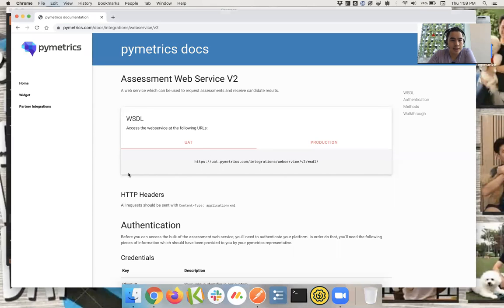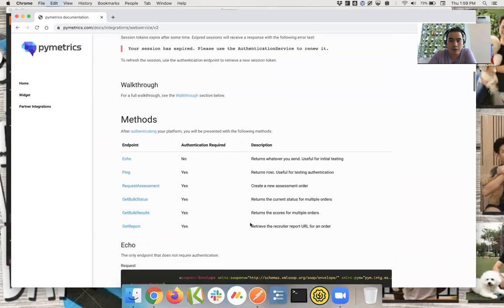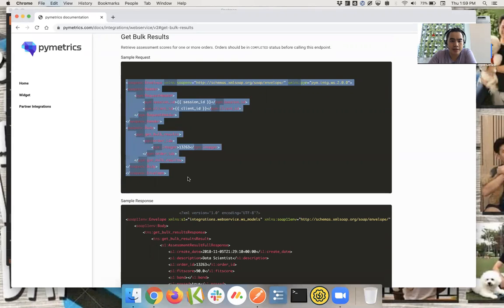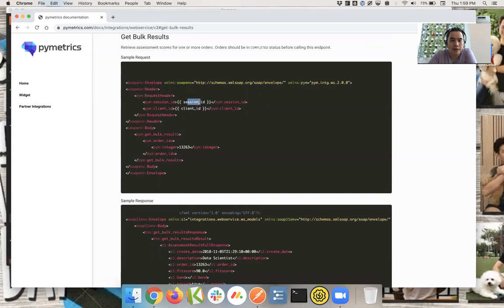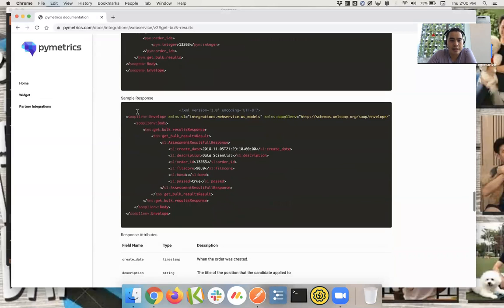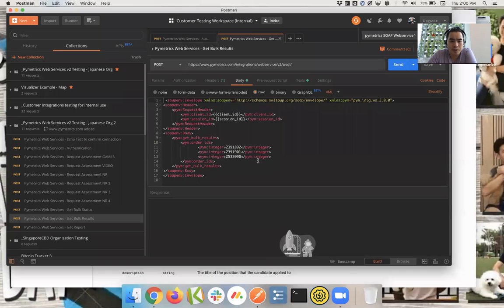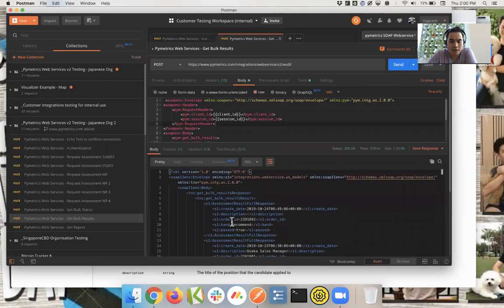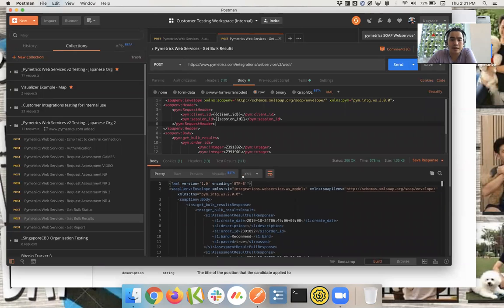pymetrics GetBulkResults API testing using Postman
How to test the pymetrics Get Bulk Results API using Postman

This video guides developers and technical team members on how to use the request assessments API on pymetrics.

Overview:
Pymetrics offers a set of SOAP APIs which can be used to integrate your Applicant Tracking Systems (ATS) with pymetrics. These SOAP APIs may commonly be referred to as the “pymetrics web services” by our Solutions Engineers.

Working with our Solutions Engineers, you will be able to engage with our endpoints to undertake core integration functions such as request assessments and receive candidate results.

All requests should be sent with Content-Type: application/xml.

A sample copy of the Postman Collections for Applicant Tracking Systems engineers to test this endpoints can be found